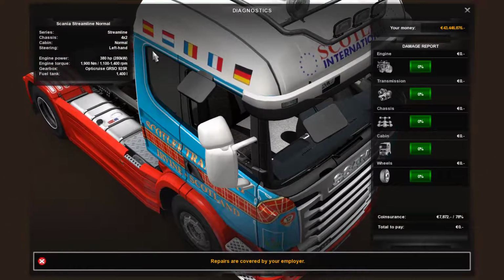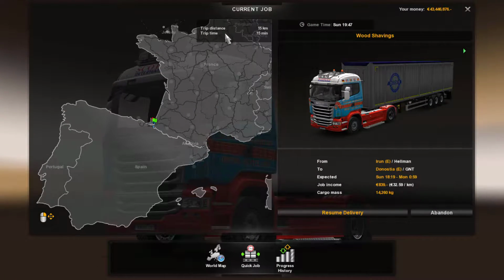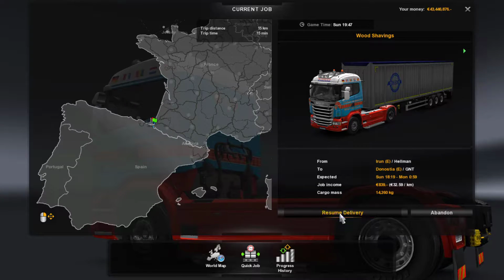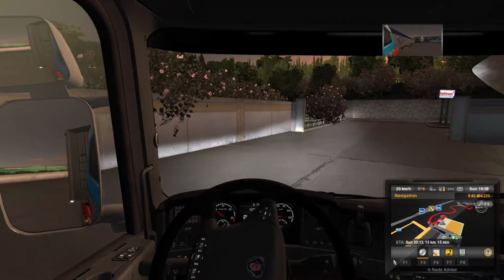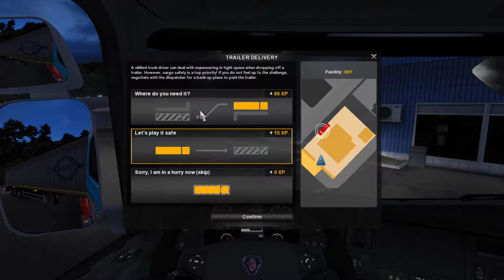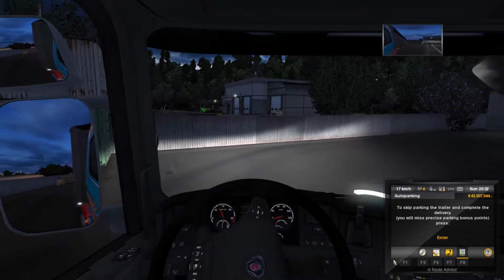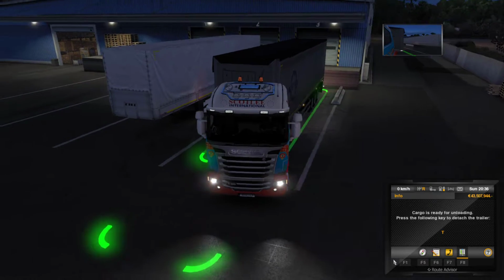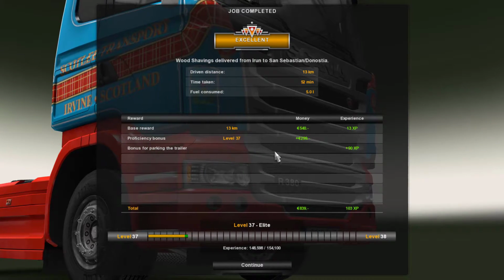Euro Truck Simulator 2 Episode 342 Wood Shavings to Sebastian/Donostia E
Hauling a load of wood shavings from Irun (E) to Sebastian/Donostia (E) driving a Scania Streamline Normal 4x2